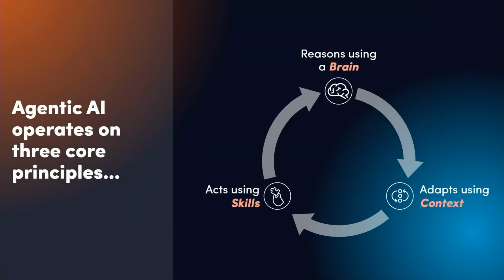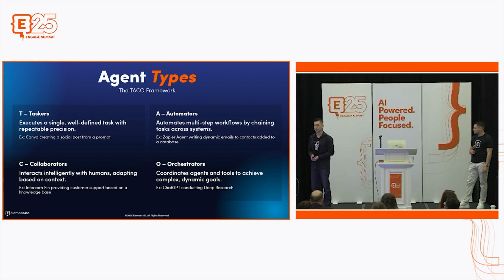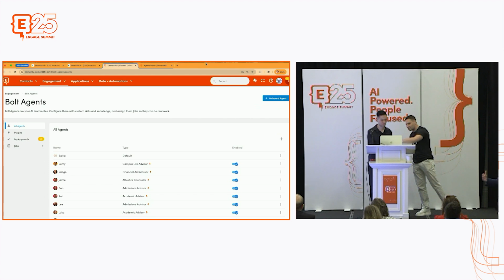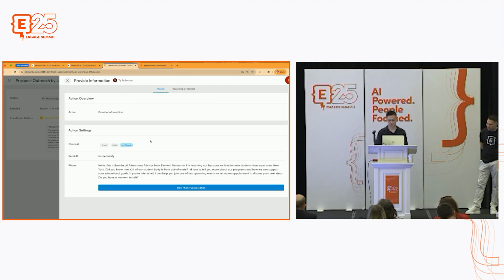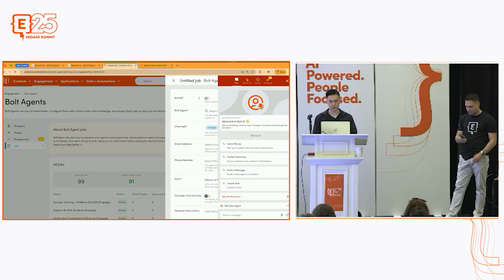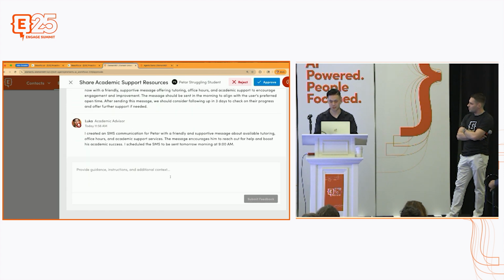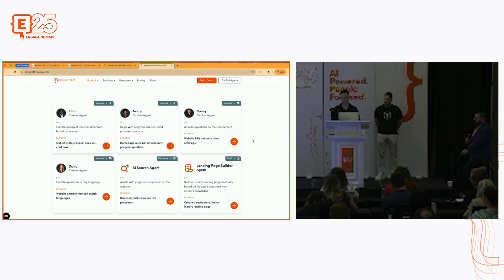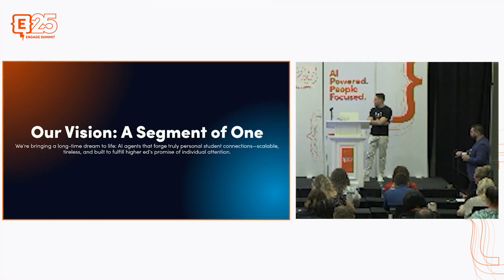Building Your Digital Workforce - A Deep Dive into Bolt Agents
Bolt Agents are autonomous AI assistants that will transform your campus operations. We’ll open the hood on how these autonomous agents are designed—from how they understand context, manage tasks, orchestrate workflows, and make real-time decisions. You’ll see practical examples of these agents automating tasks traditionally done by staff, enabling your teams to spend more time on higher-value, strategic initiatives. By the end, you’ll see how you can deploy a “digital workforce” that executes tasks, supports staff, and propels the future of higher ed.

Speakers:
Ardis Kadiu, Element451, Founder & CEO
Petar Dordevic, Element451, Chief Technology Officer
Ty Fujimura, Element451, Chief Product Officer